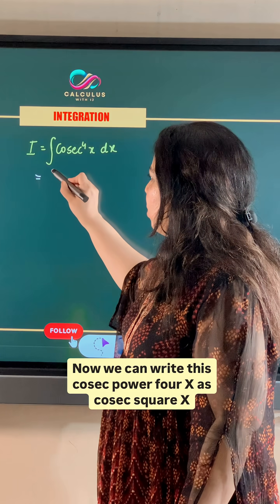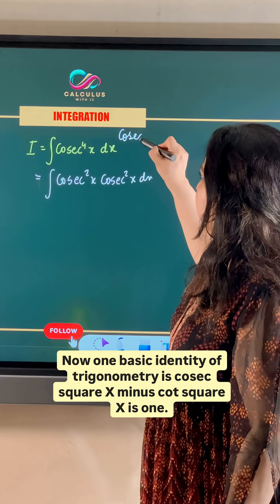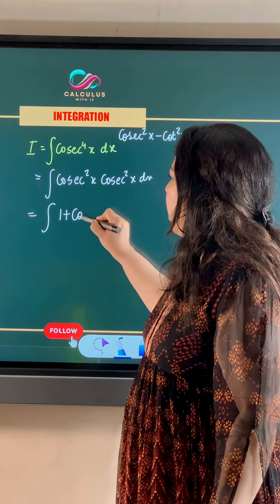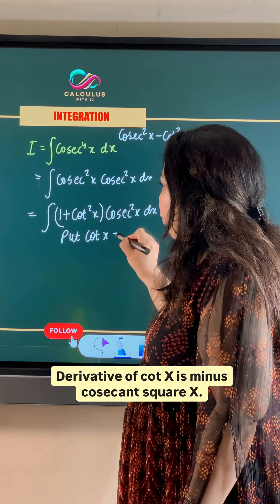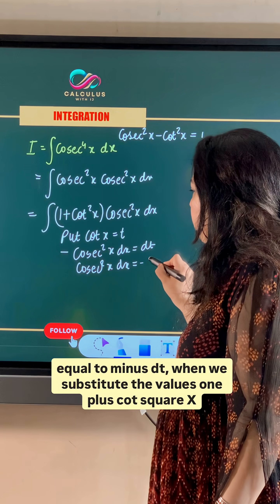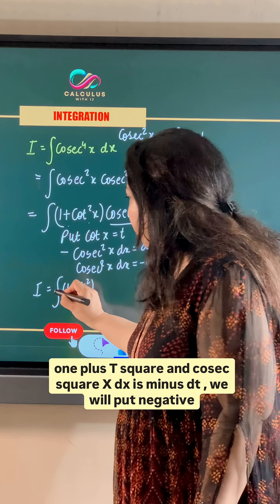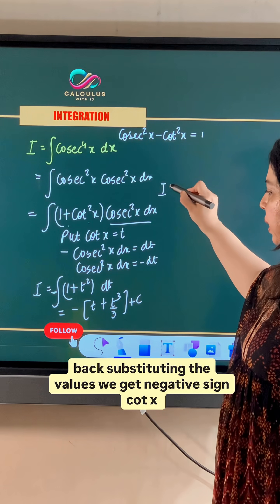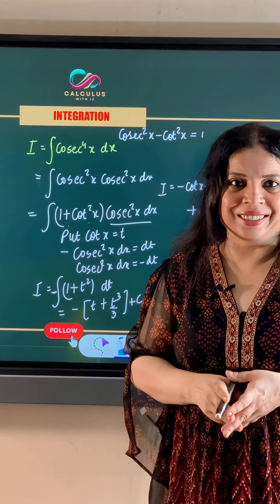Integration | CBSE Class 12 Maths | Previous Year Questions (PYQ) Solutions for Board Exam 2026